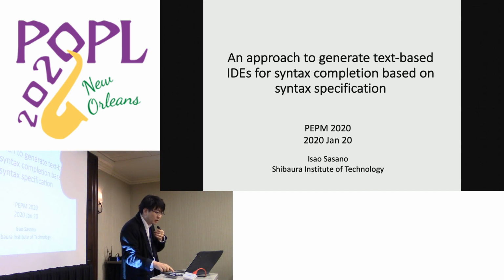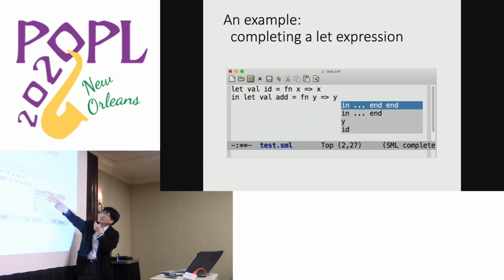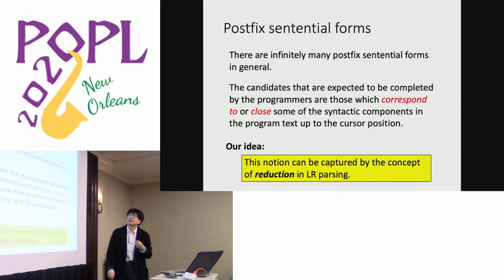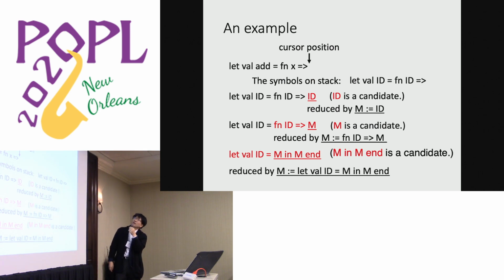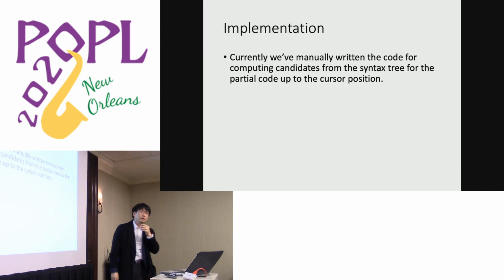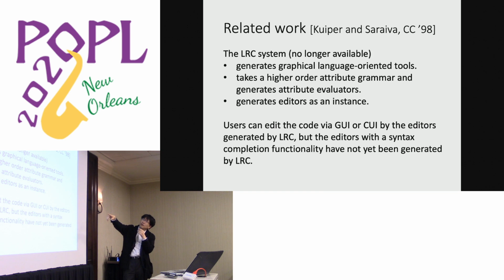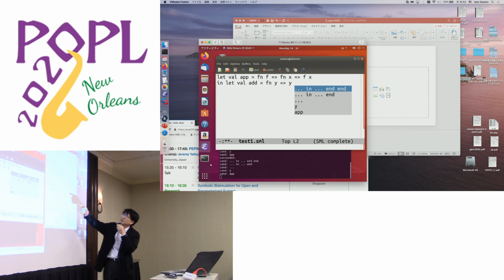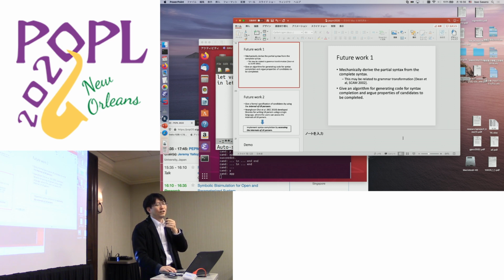An Approach to Generate Text-Based IDEs for Syntax Correction based on Syntax Specification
Presenter: Isao Sasano

Presented at PEPM'20, located at POPL 2020.